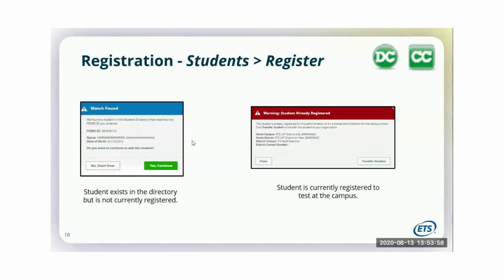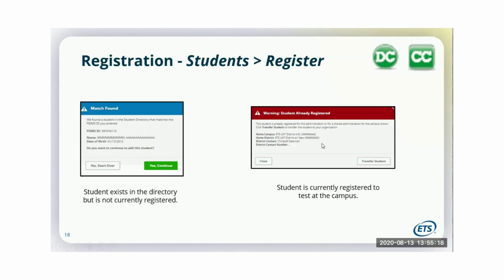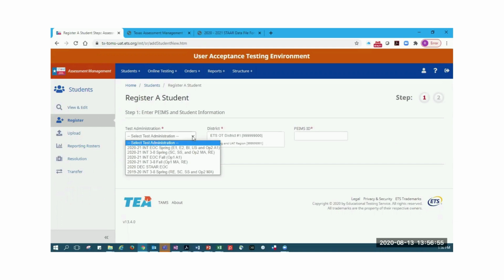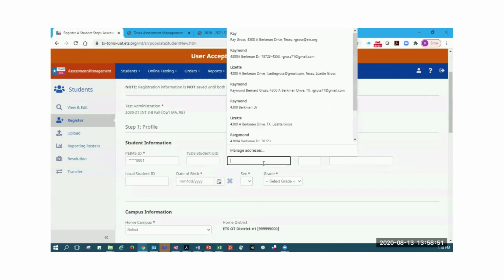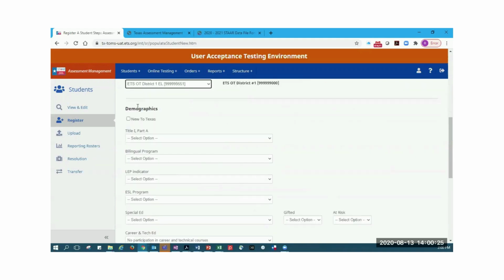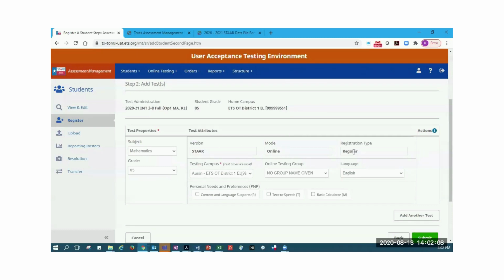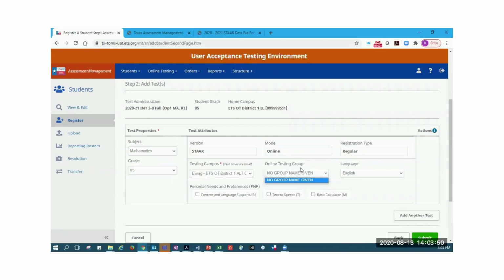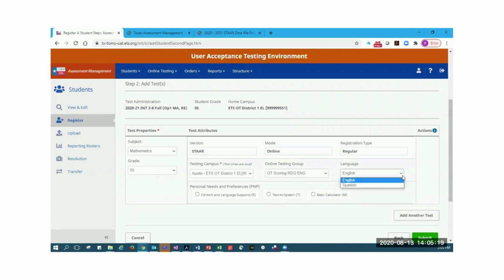Registering Students for Interim Assessments Demo